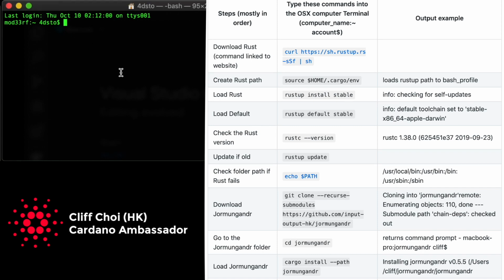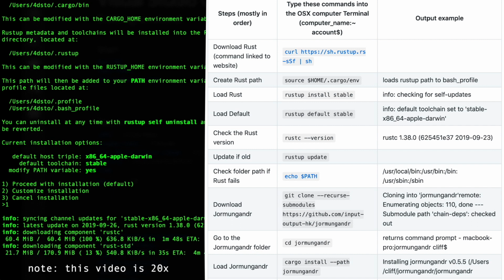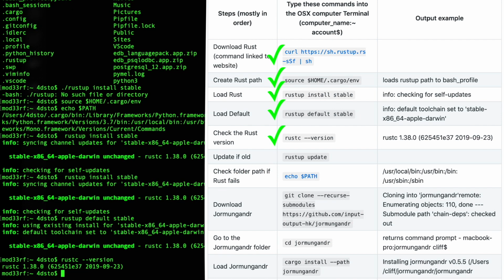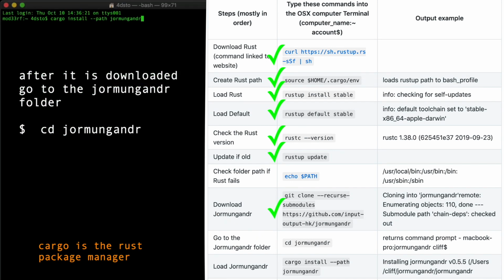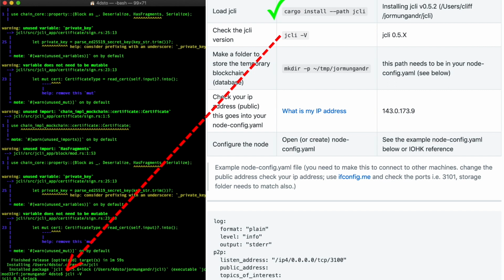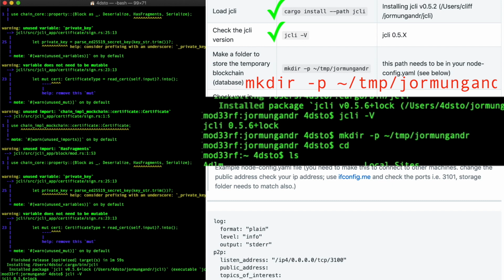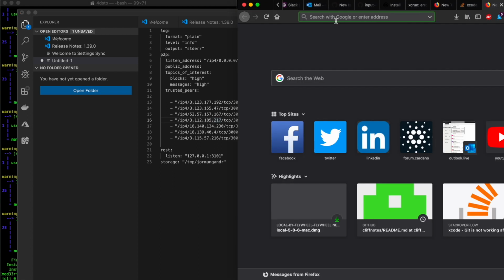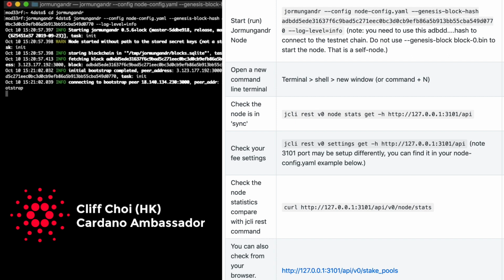Shelley Testnet - Jormungandr Alpha 0.5.6 install demo OSX rev4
This is a quick check list to load and run Jormungandr Alpha 0.5.5 (x) from scratch (source). I'm on a mac.

Links from the Cardano Effect

ADA Tip Jar:
DdzFFzCqrhsviEQfHp1HMbXBk7LMoPXGPijAgDk2D3rpWD3i9sHhsviUB1TiZFyMbTM2z8kkPLHKeB6G5fTzNkY93GGUTBxiAyDXbXn1

Set up your own Cardano Node!